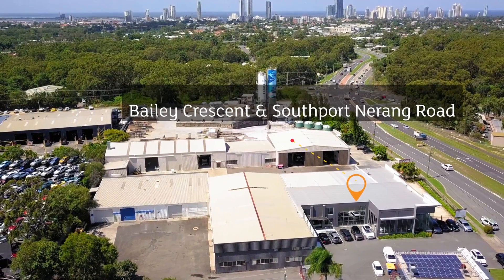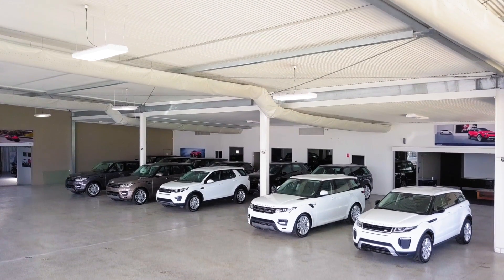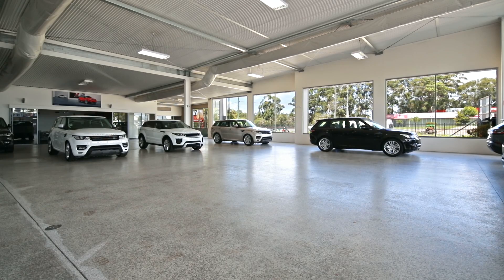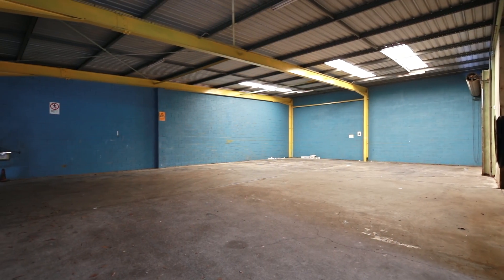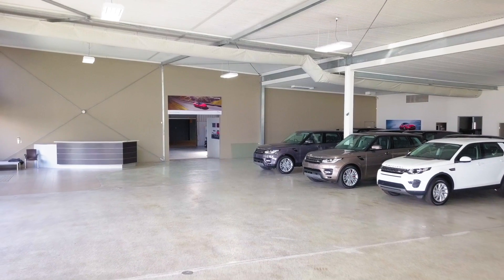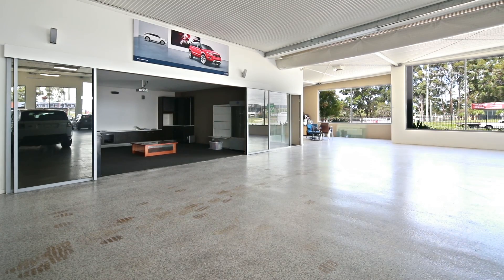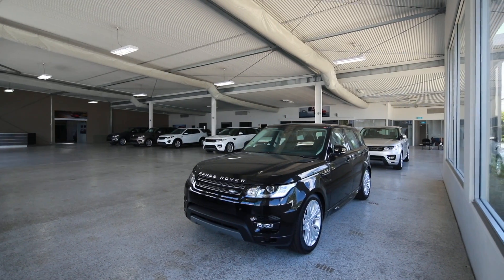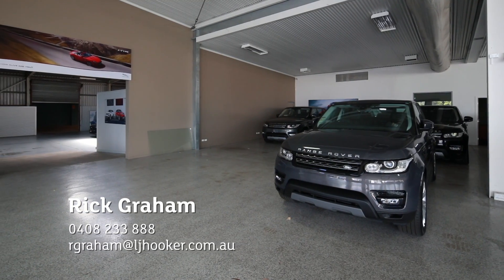Corner of Bailey Crescent and Southport Nerang Road, Ashmore 4214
For Lease - Zoned commercial business. Corner site on one of the Gold Coasts busiest Main road intersections.The property has over 1000 sqms. of airconditioned showroom space with an additional warehousing area of approximately 1500 sq.m. With 2 street frontages and over 55 car parks this is a superb business opportunity.Suitable for -: A motor car dealership; Retail furniture store; Caravan retailer or Large format retailer.The landlord will offer a long term lease.Please contact the exclusive agent for further details.